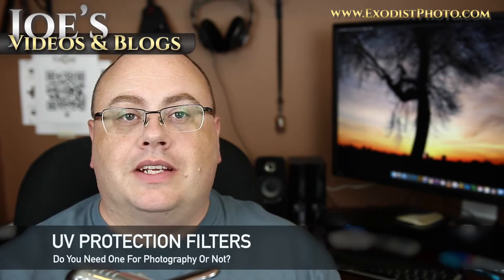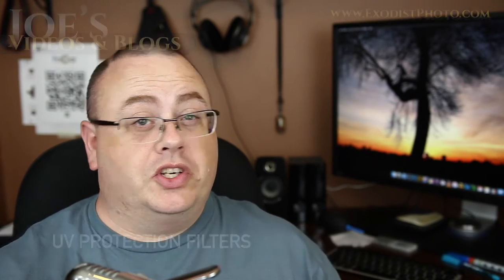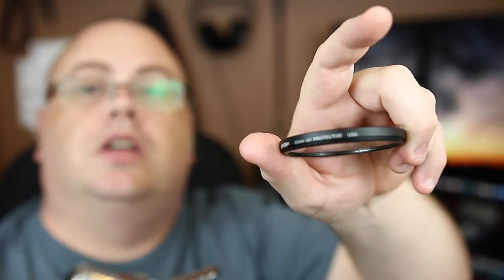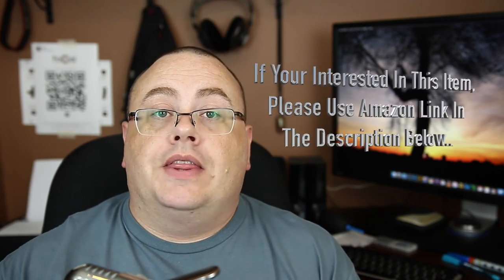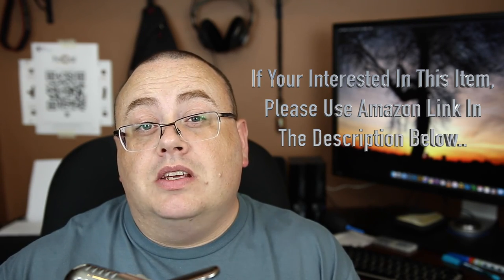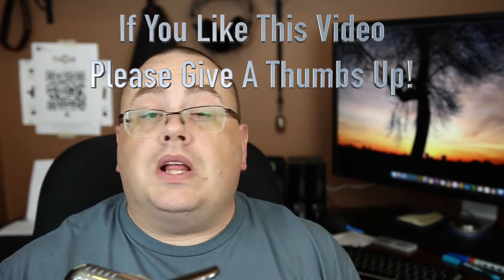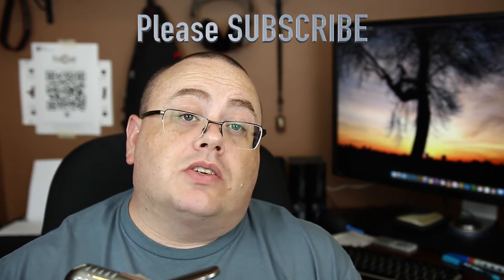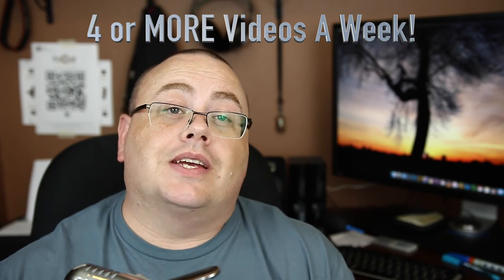Do You Need A UV Protection Filter? | Vlog